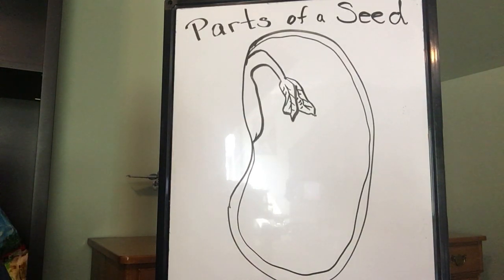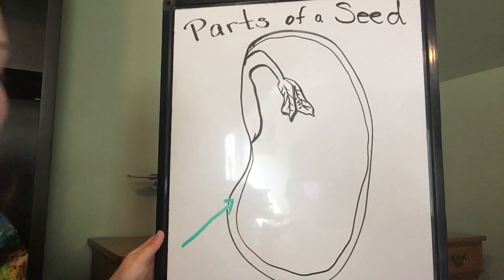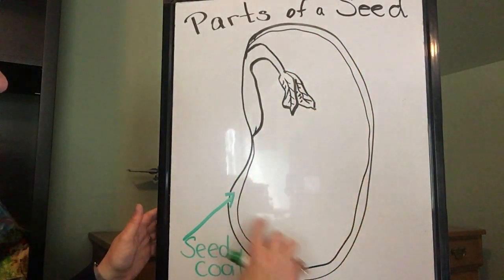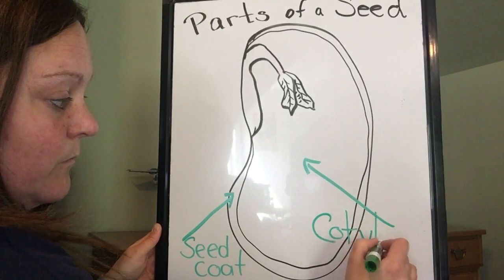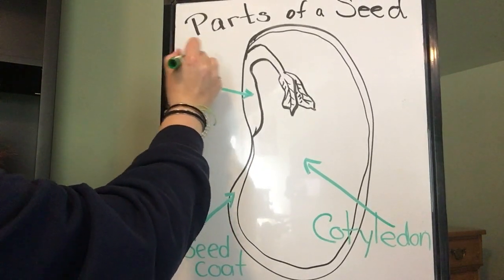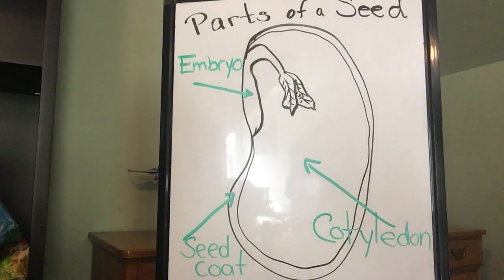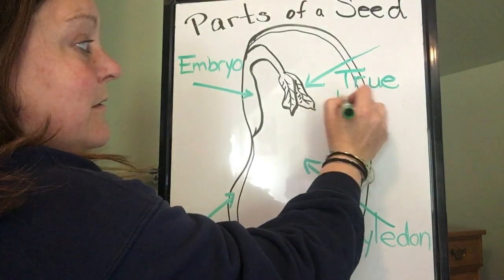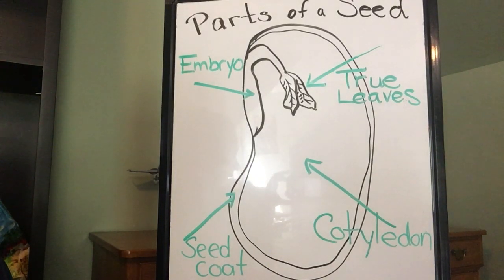Parts of a Seed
Let's learn about the parts of a seed, and why each part is necessary for a seed to germinate and grow.